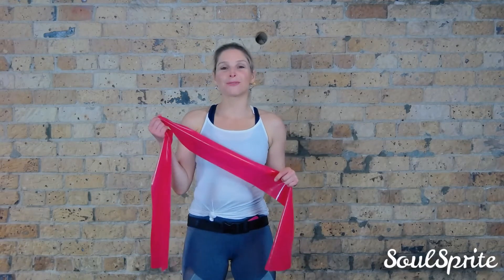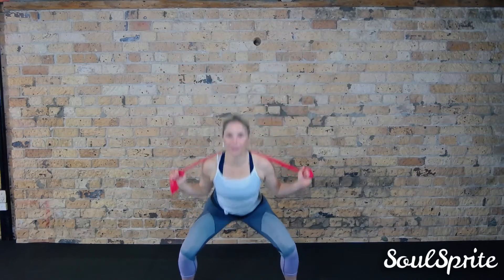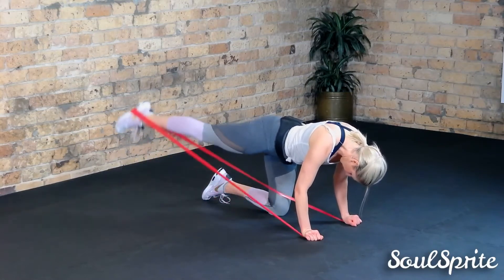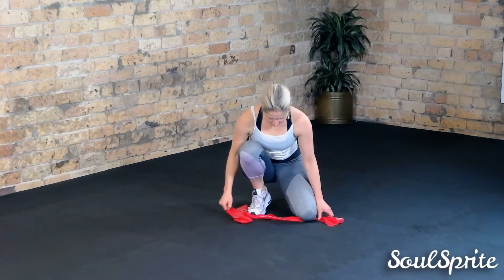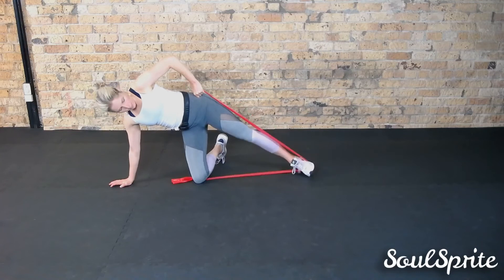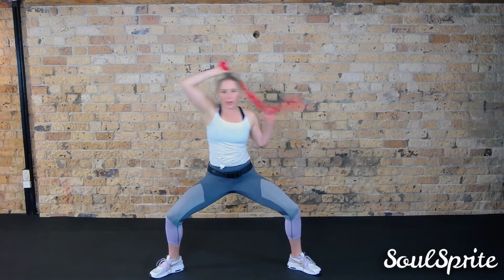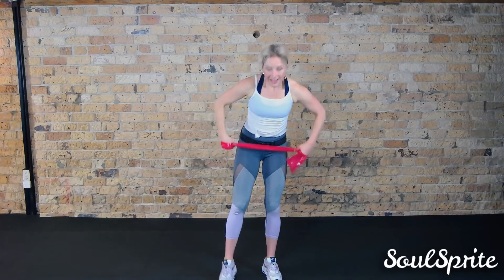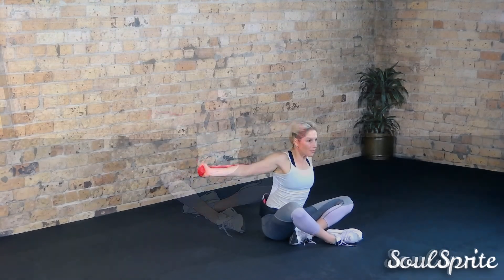SoulSprite - 15 Minute Resistance Band Workout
Most people we know has a band lying around... its time to put it to good use.

Remember if you need permission from your health professional before you start the workouts see them now.